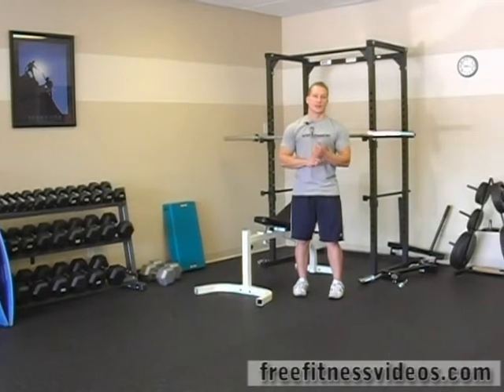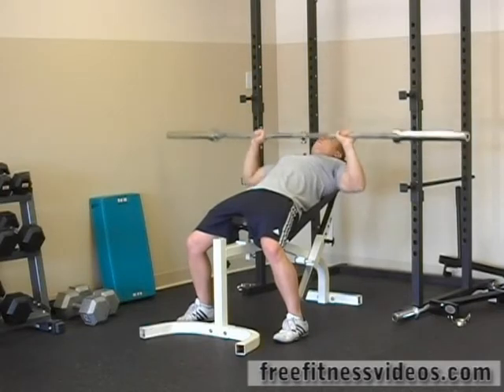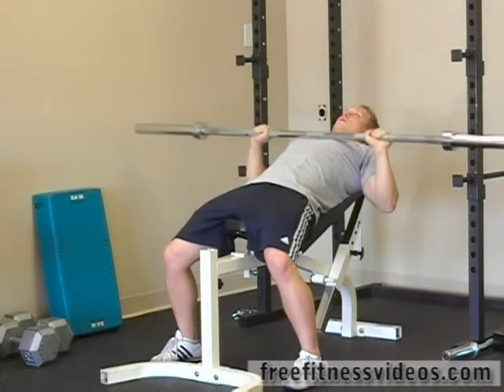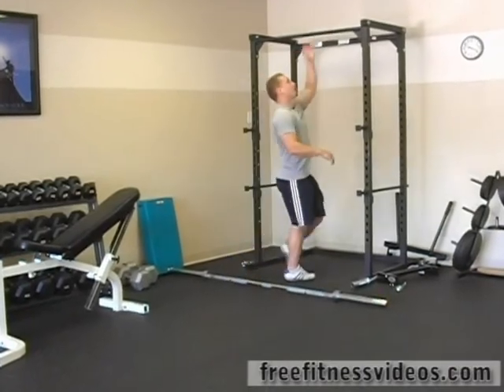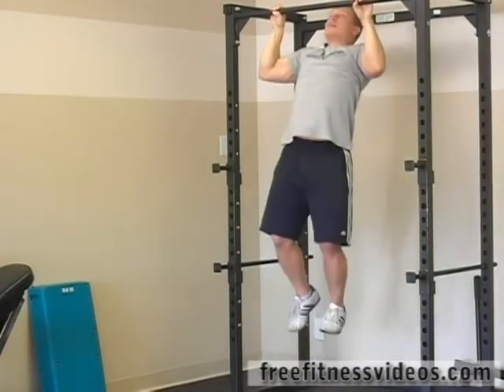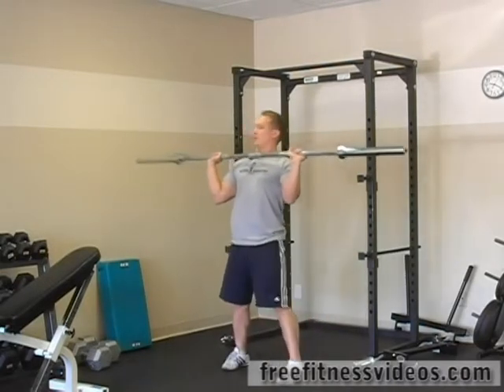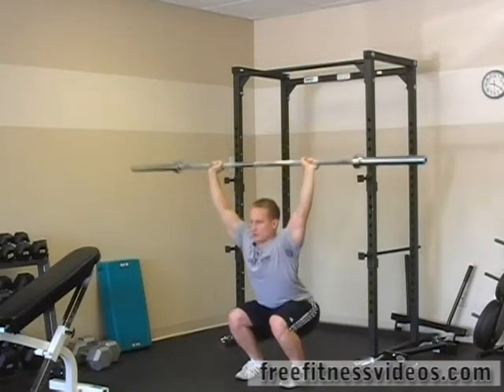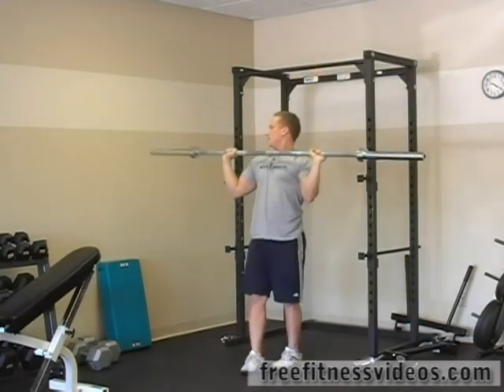FreeFitnessVideos.com: Beginner Barbell Circuit 3